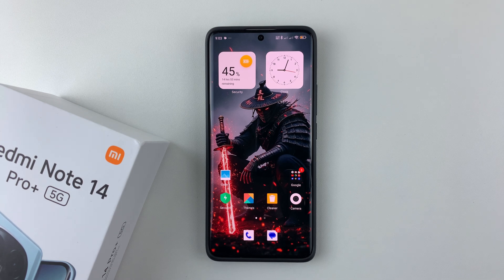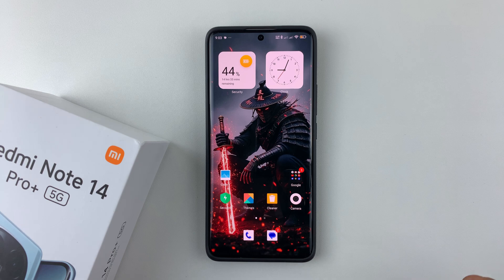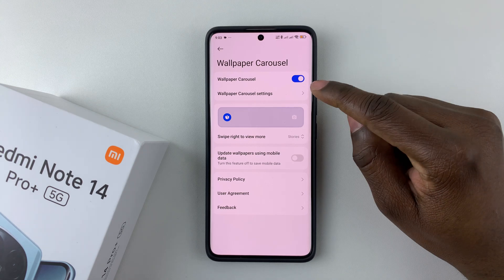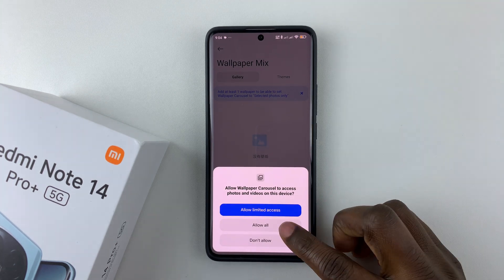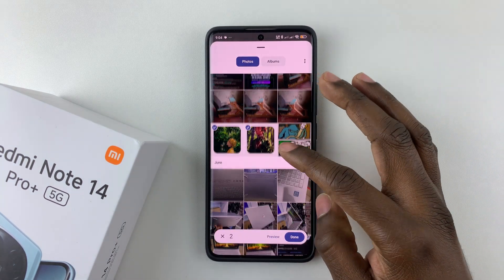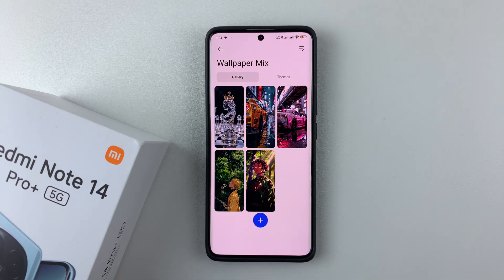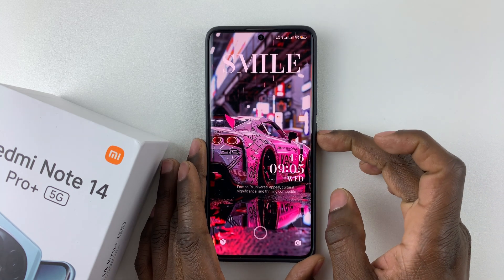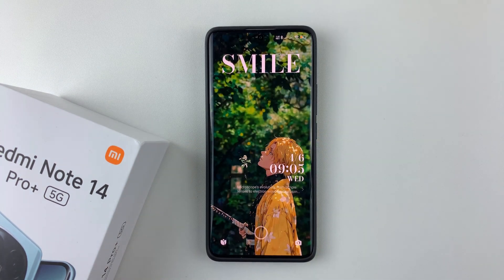How To Add Custom Photos To Wallpaper Carousel On Redmi Note 14 Pro / 14 Pro+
Tired of the same old wallpapers?

This step-by-step guide will show you how to add your own photos to the Wallpaper Carousel on your Redmi Note 14 Pro or 14 Pro+ for a personalized lock screen experience!

Open ''Settings App'' and select ''Personalisation''.
Tap ''wallpaper carousel'' and enable the feature first.
Tap ''wallpaper carousel settings'' and select ''Selected photos only''.
Tap the plus icon and select photos from your gallery.

Cell Phone Tripod Adapter